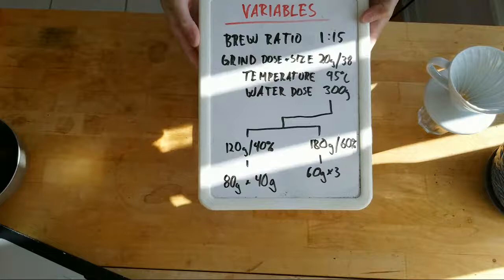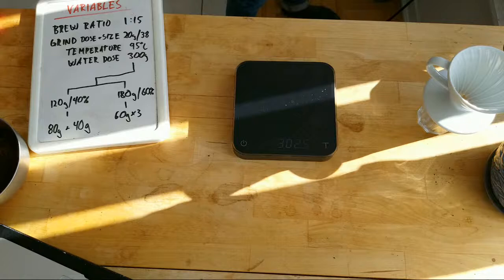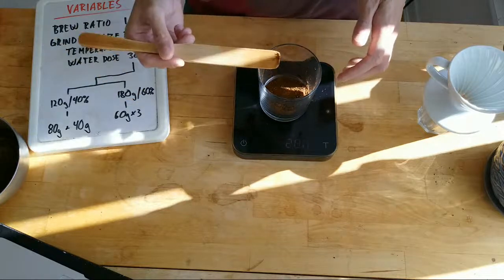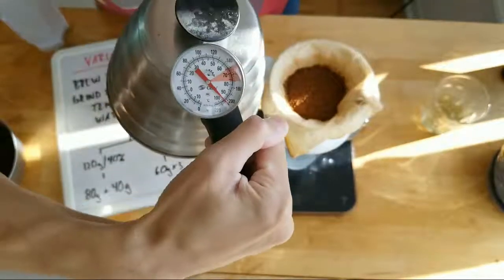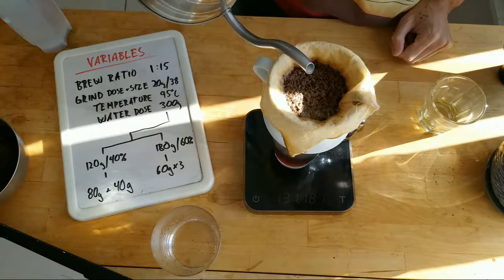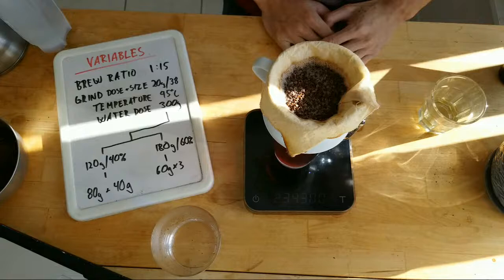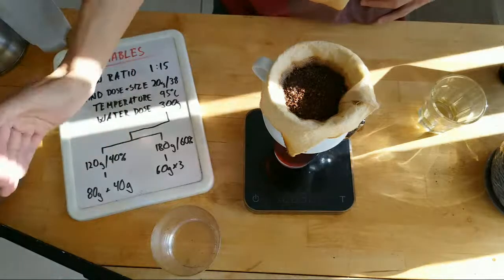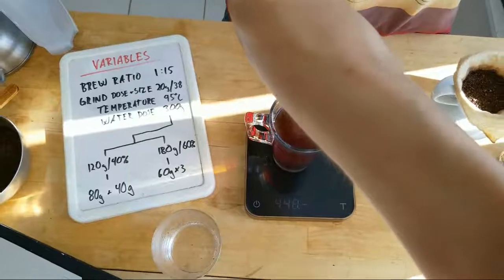Brew #10 Manos Juntas Colombian beans (By Da Matteo)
Join me as I brew with a Hario V60 and the Tetsu Kasuya 4:6 Hario V60 Technique, tweak the recipe, and dial in the coffee to get the most out of these beans by Da Matteo!

The beans are from the Nordic Coffee subscription service called Kaffebox!

Beans:
Manos Juntas
Origin: Colombia
Varietals Castillo, Colombia, F6
Process: Natural
Tasting Notes: Creamy with notes of vanilla, candied strawberry and pralines.
Roast date: September 25th 2021

--- Social ---

- Mastering Everyday Coffee